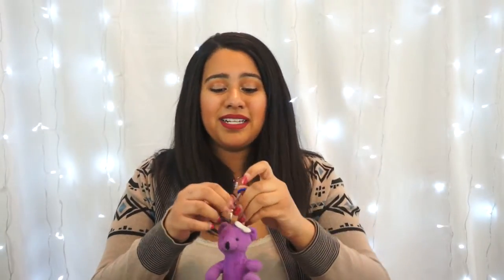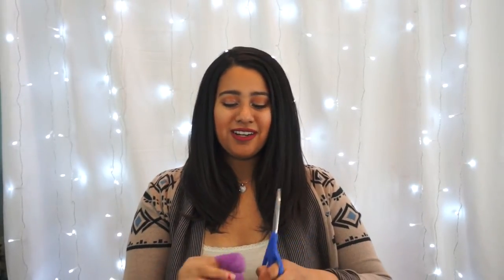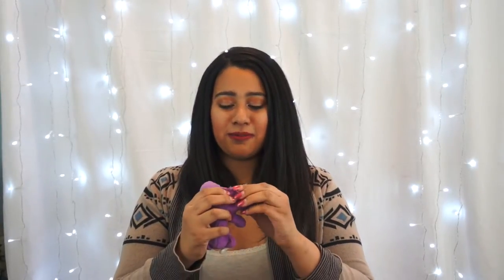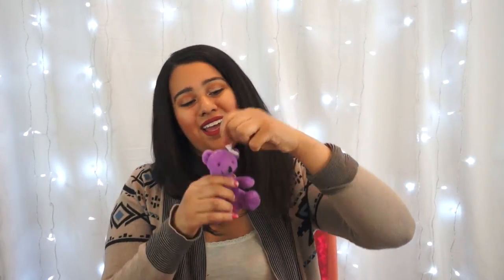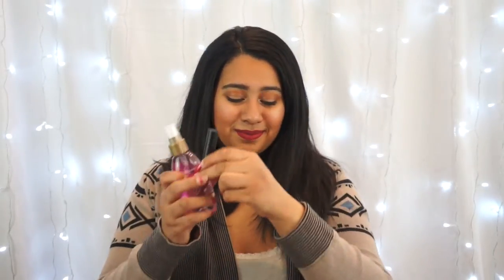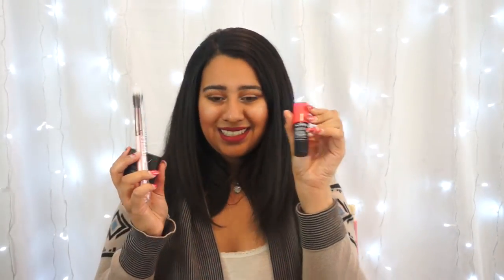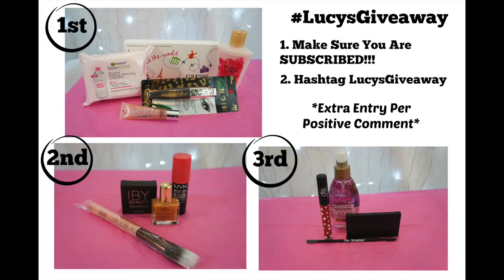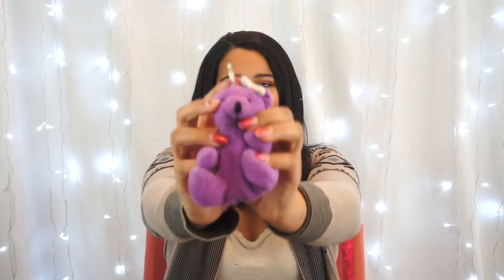DIY Teddy Bear Portable Charger + GIVEAWAY INFO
2. Hashtag LucysGiveaway
*Add A Positive Comment For An Extra Entry*
       Winners Chosen on April 29, 2017